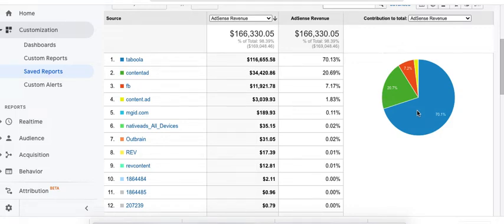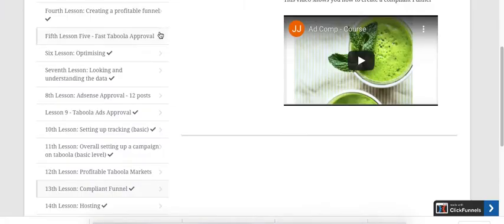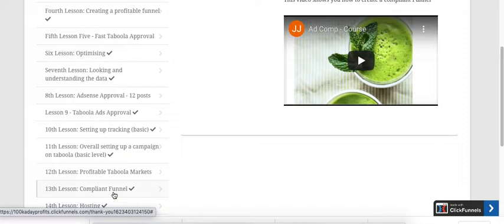100K Adsense Taboola Proof + Creating A Long Term Passive Income Adsense Site